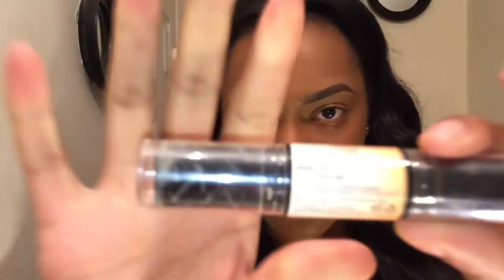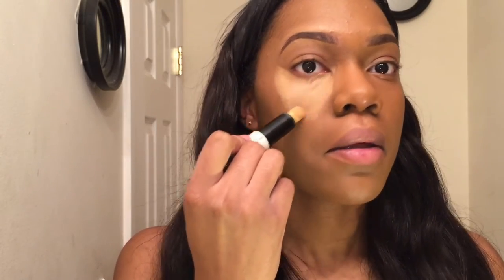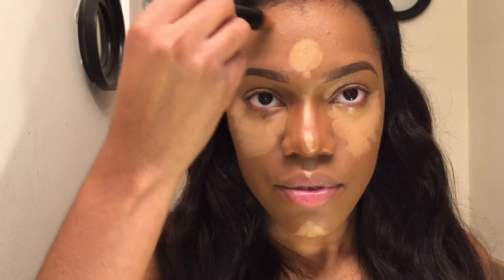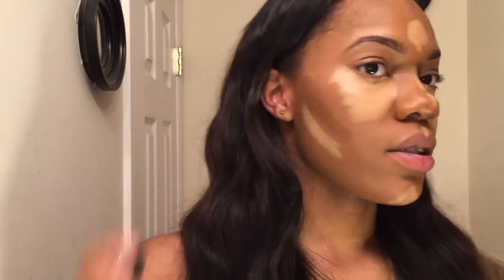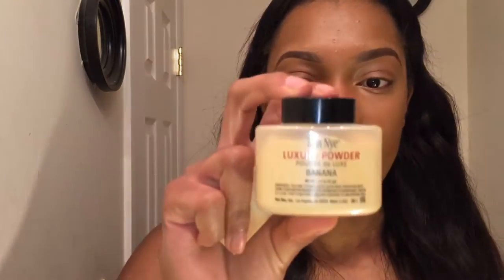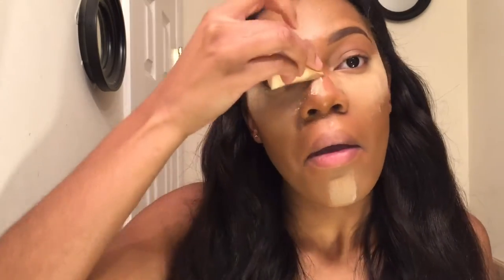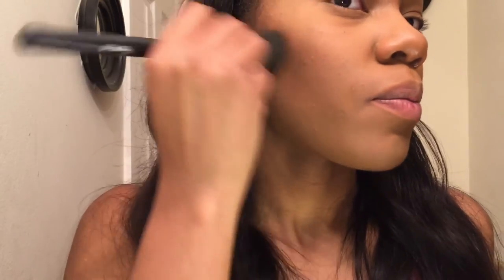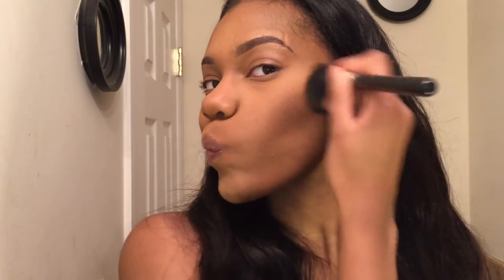HIGHTLIGHT & CONTOUR| NYX WONDERSTICK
Easy Way To Hightlight and Contour with NYX Wonderstick. If you're a beginner this is the easy and best way to start off.